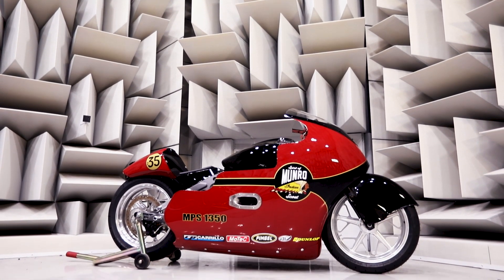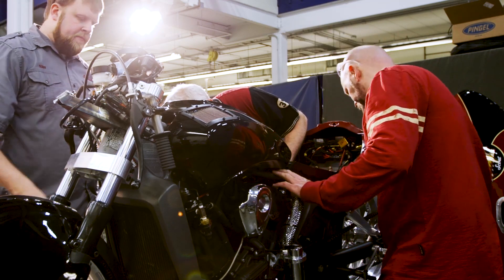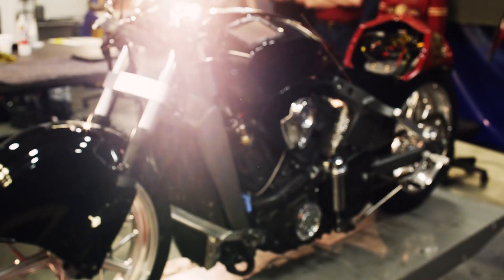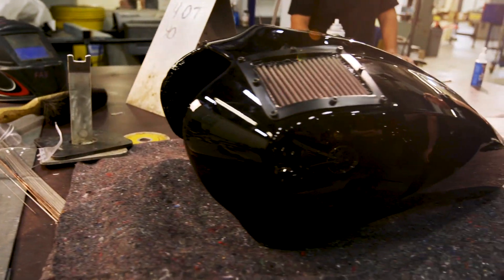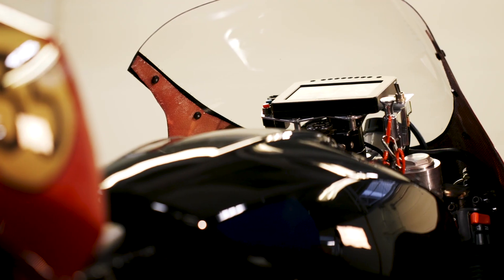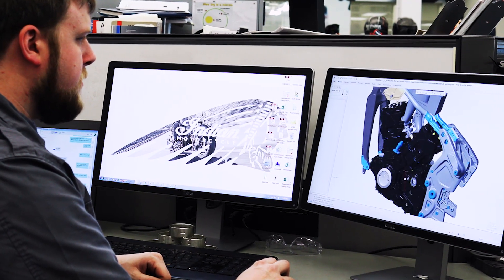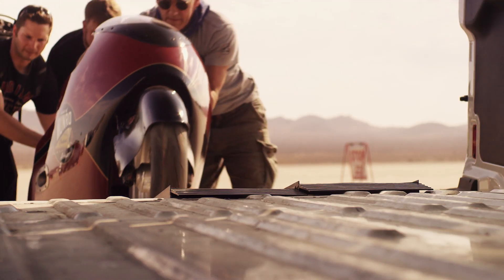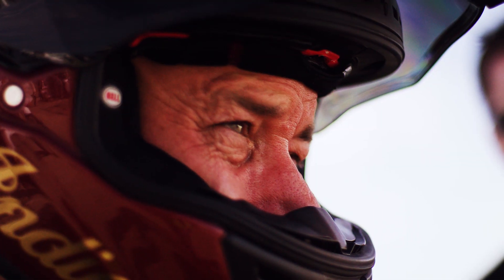A Behind-The-Scenes Look at the Spirit of Munro 2017 Indian Scout Racer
We take a deep dive into the design and build of the Spirit of Munro Scout land-speed bike and Indian’s return to the Bonneville Salt Flats 50 years after the legendary Burt Munro set a record on his 1920 Scout (Part 2 of 4).